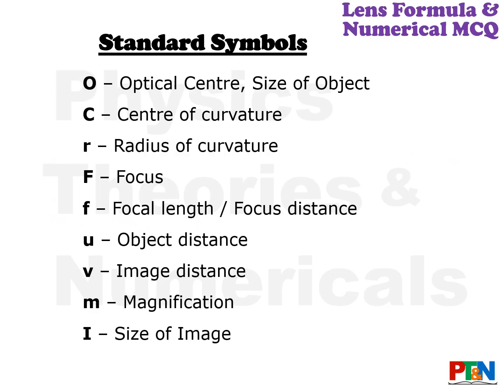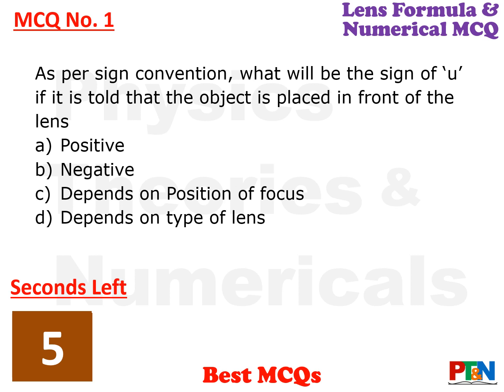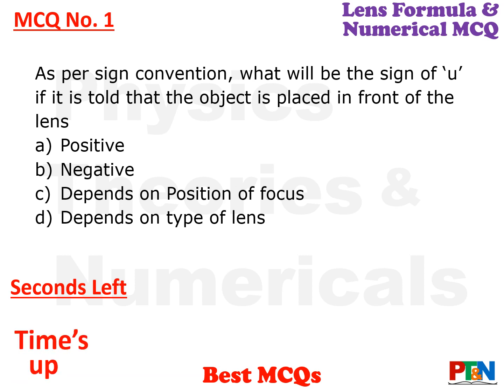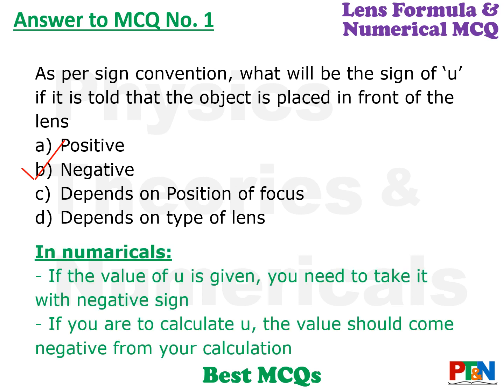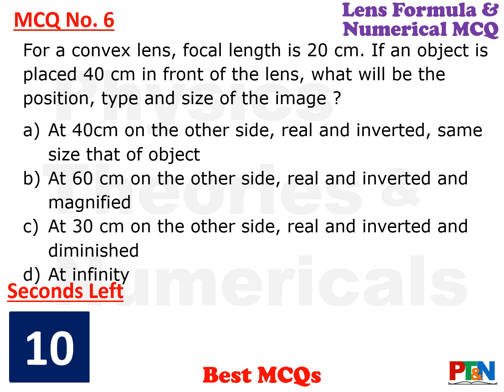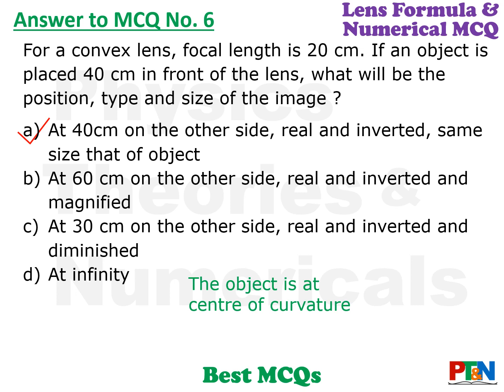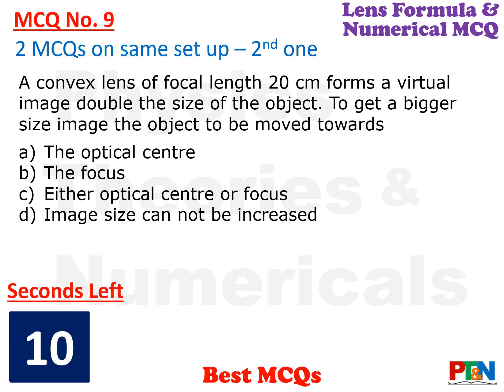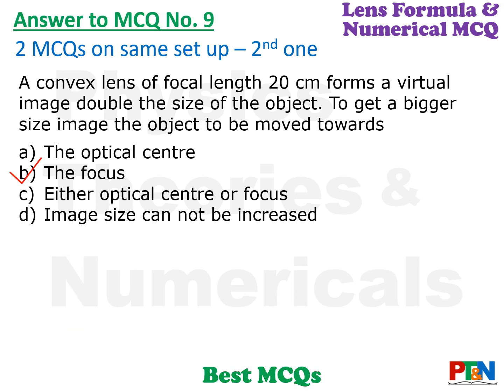Lens Formula Numerical MCQ for ICSE Physics Class X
High quality MCQs with solutions for ICSE Class X Light-Formation of Image through Lens. It contains MCQs for the upcoming Semester 1 examination. It contains MCQs on Lens, Lens Formula, Numerical, Concave Lens, Convex Lens, Pole, Focus, Centre of Curvature, Object, Image, Real, Virtual, Upright, Focal length. The video is with timer for students to reach their options while watching the video. This video can be used for mock test also.